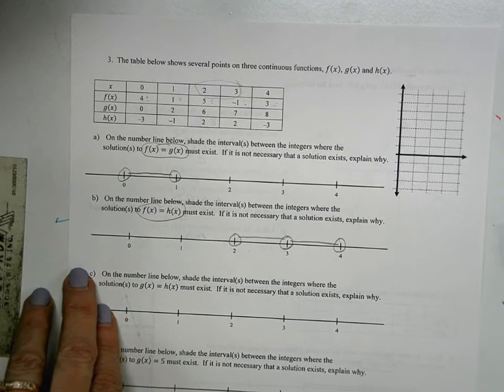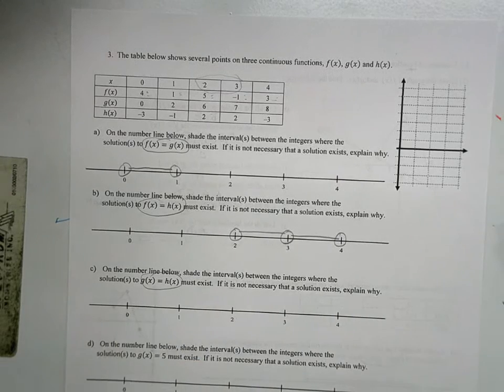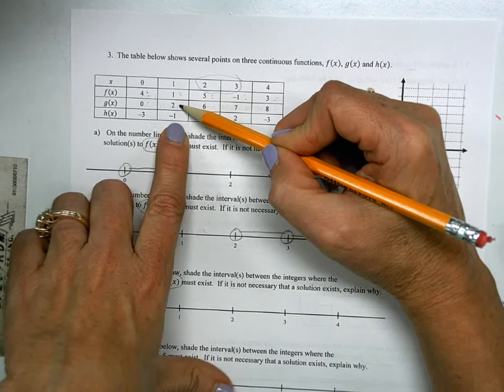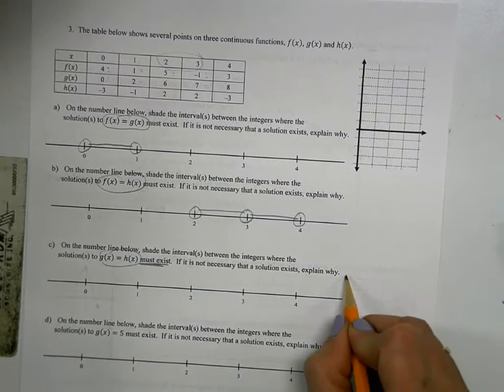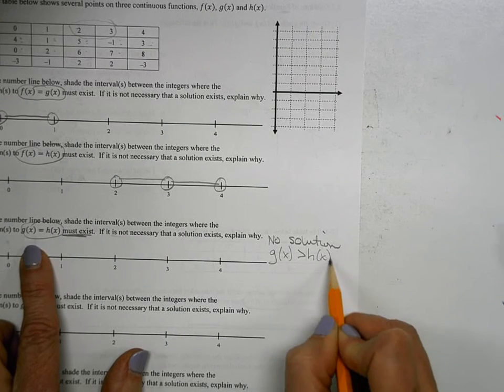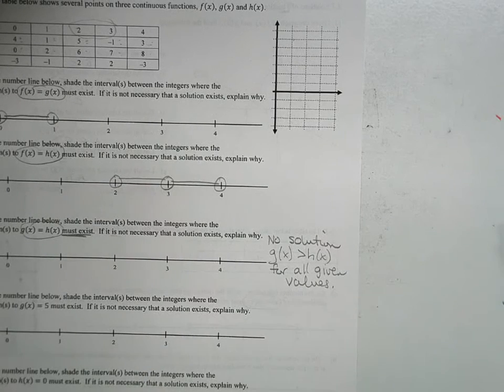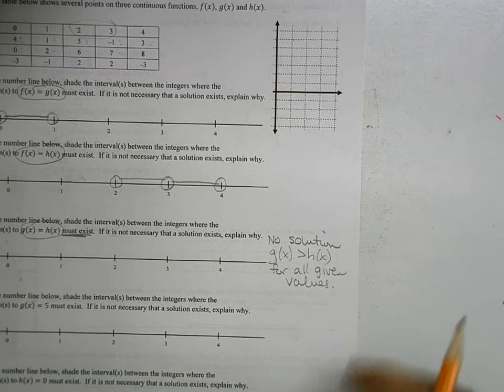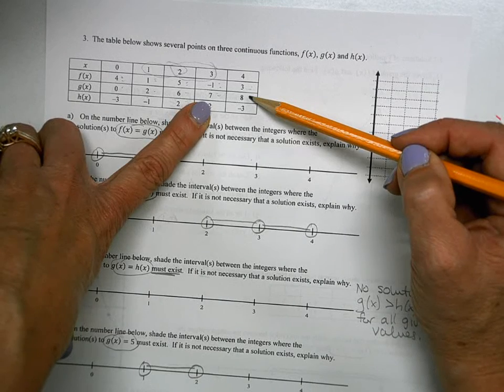M3 2 7 Notes